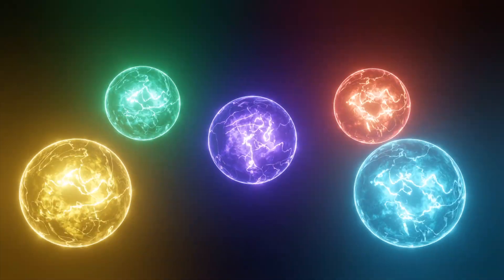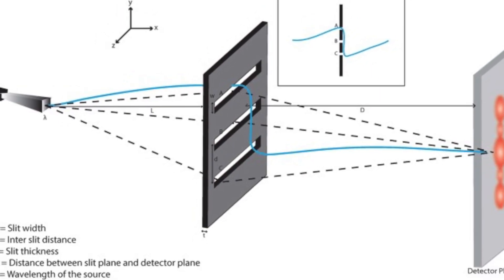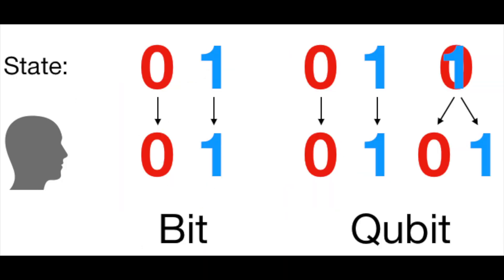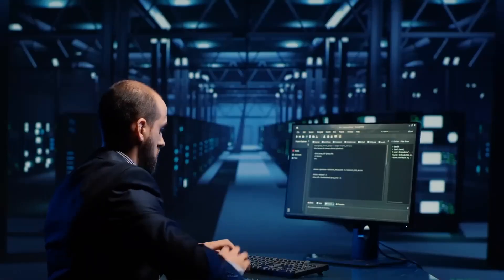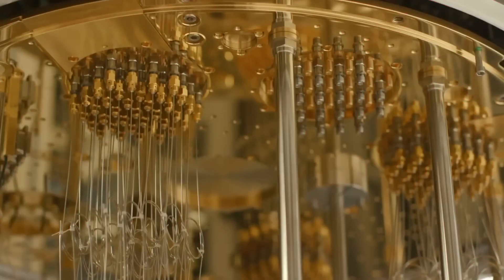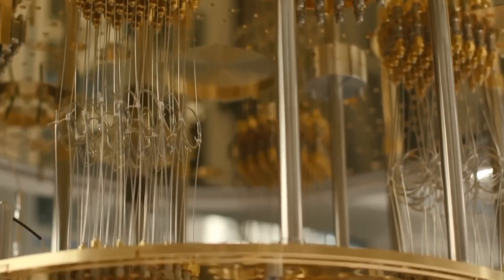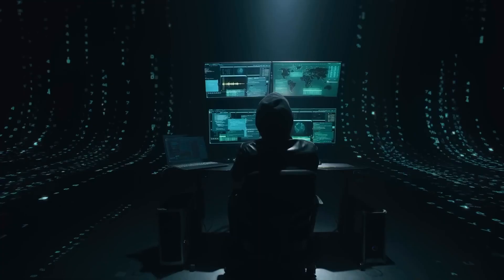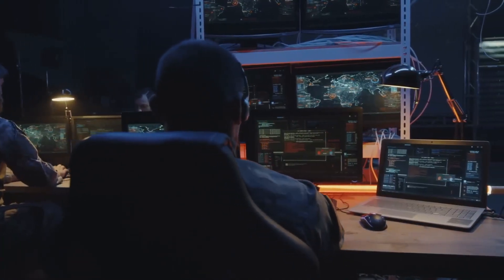Quantum AI: The Next Generation of Supercomputers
Quantum AI supercomputers are on the horizon, and they have the potential to revolutionize many industries. In this video, we'll explore the latest trends in quantum AI supercomputing and discuss the potential impact of this new technology.

we delve into the groundbreaking world of Quantum AI, where a new breed of supercomputers is set to revolutionize computing and artificial intelligence. Join us as we explore the potential, applications, and impact of Quantum AI, from healthcare to finance and beyond. Stay ahead of the curve with the latest insights on this technological marvel!